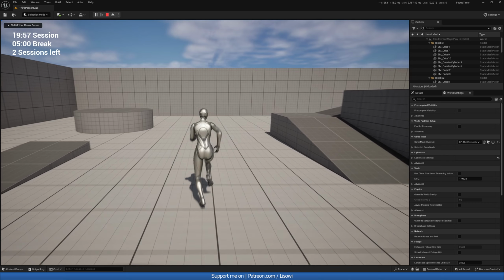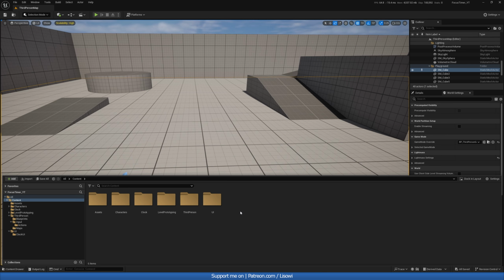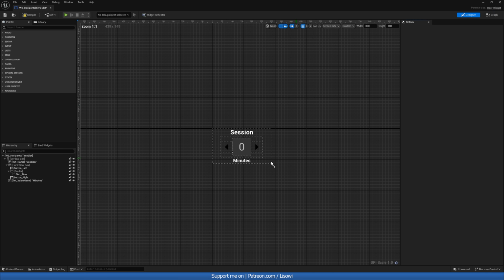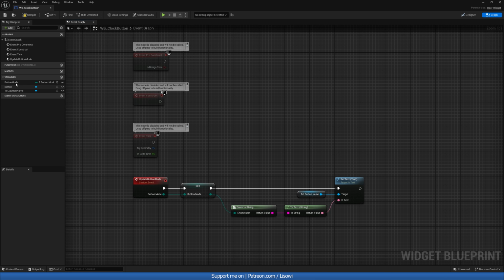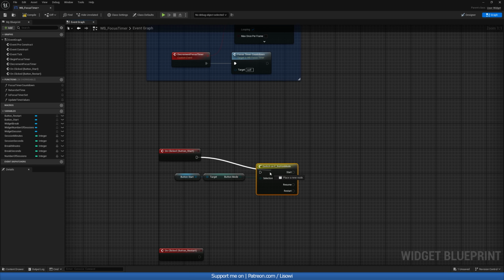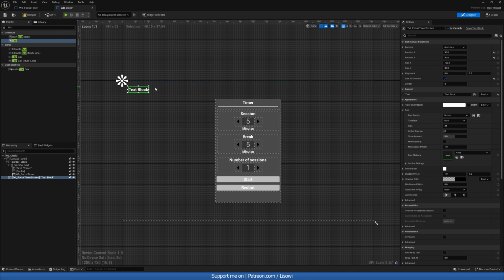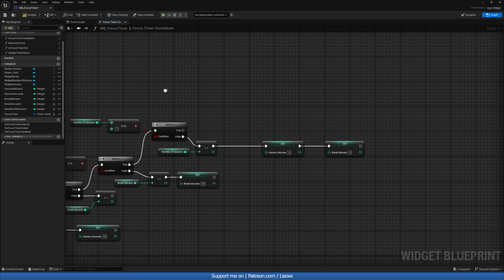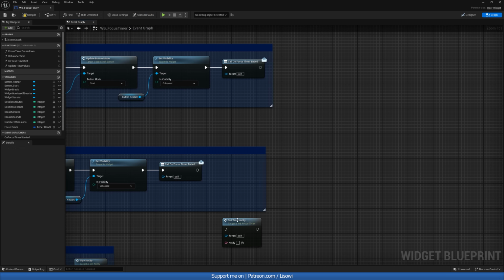How to make a Focus Timer in Unreal engine 5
💬DESCRIPTION💬
In this video, we will build a focus timer from scratch to finish with all the bells and whistles.